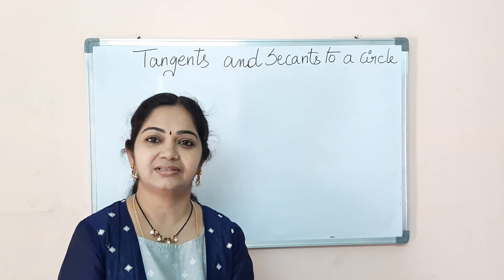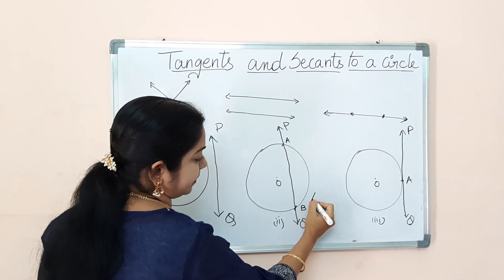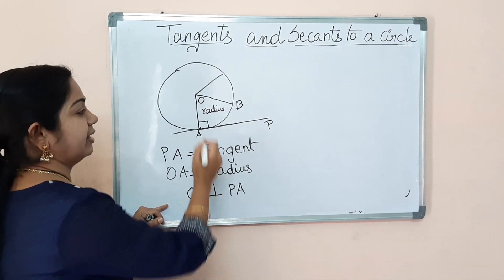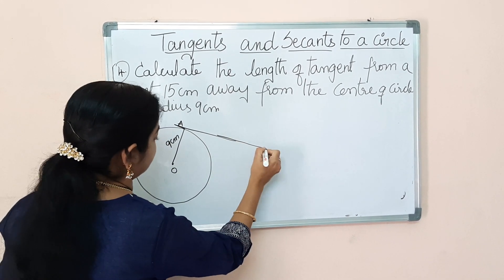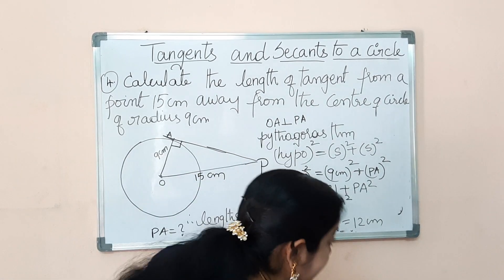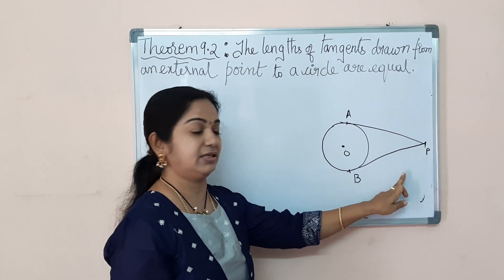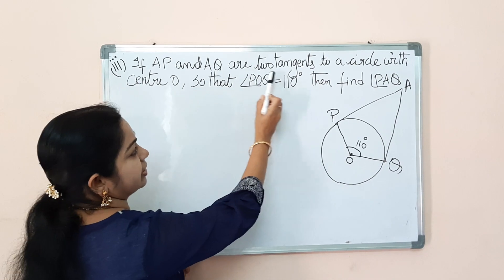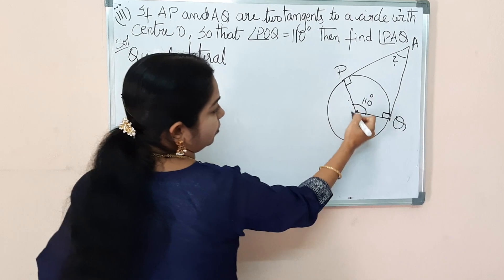Tangents and secants to a circle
Introduction, theorem 9.2 and exercise problems